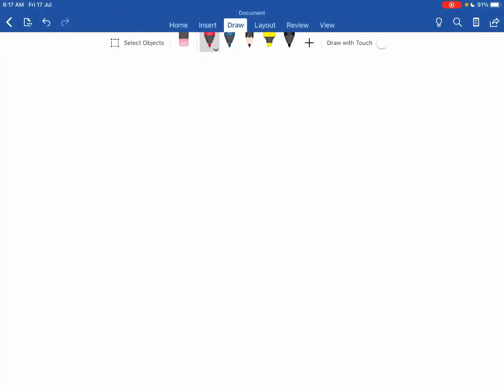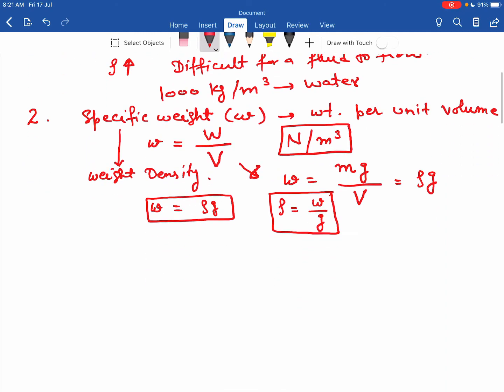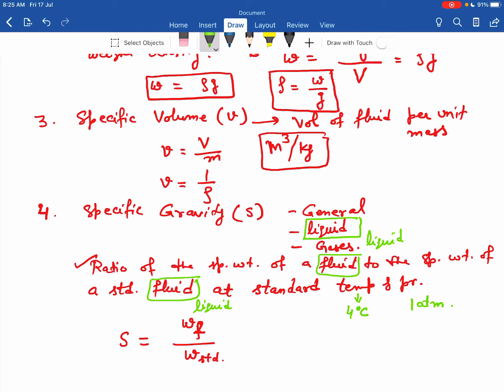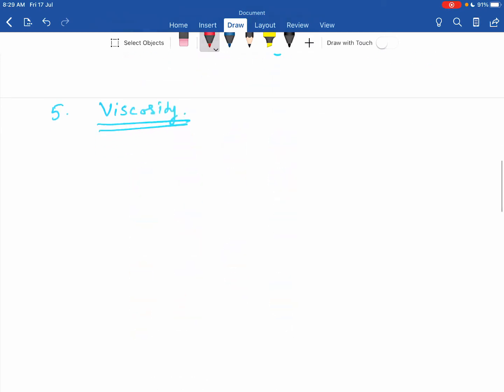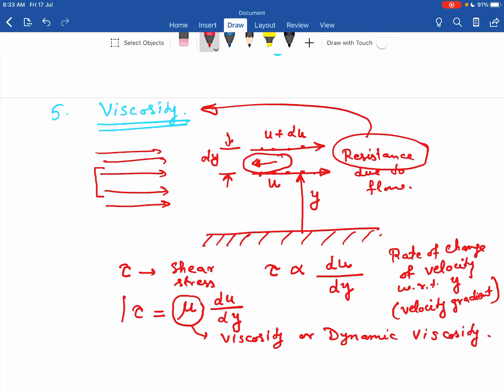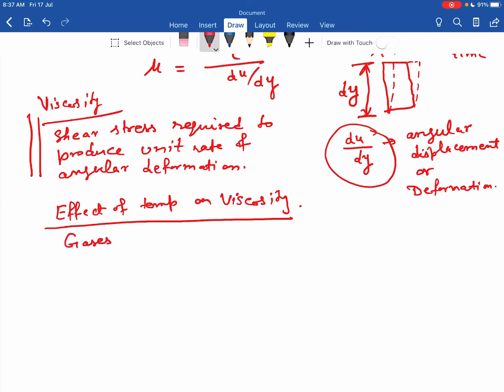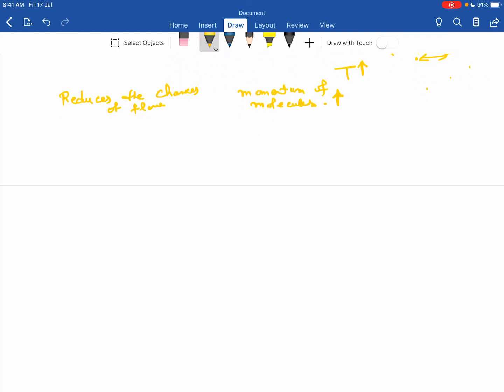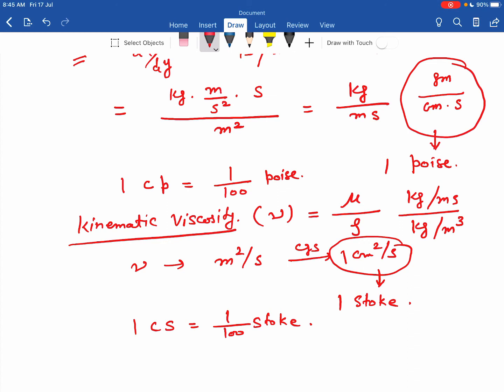Lecture 2 : FMM